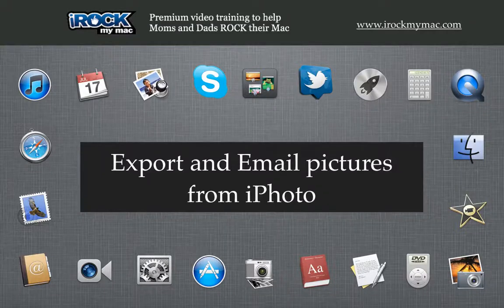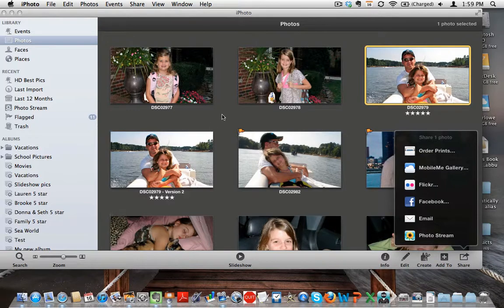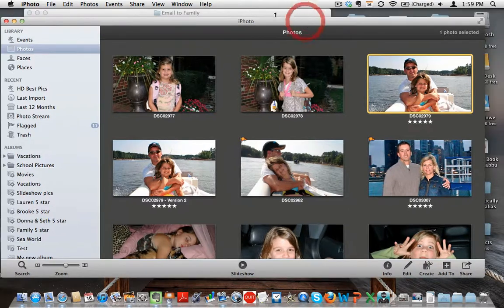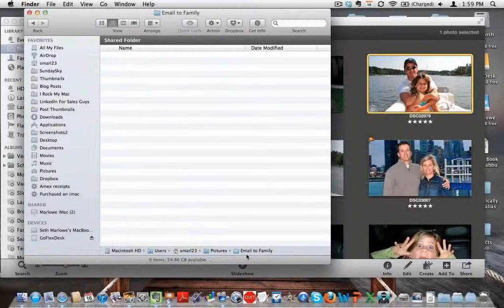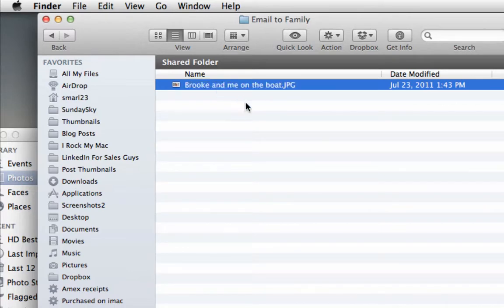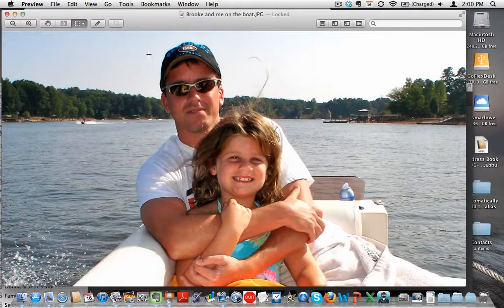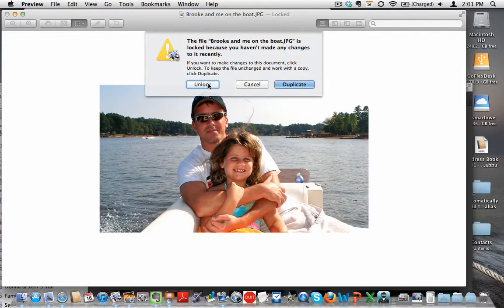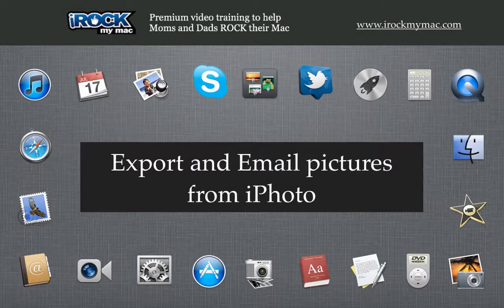Email and Export Pictures from iPhoto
A very, very common issue with iPhoto is getting pictures out of the 'library' so you can edit, resize and Email them.  This short video explains the different options to export a picture from the iPhoto library.